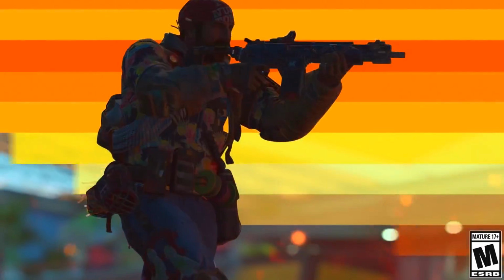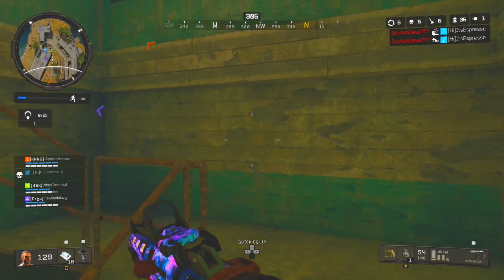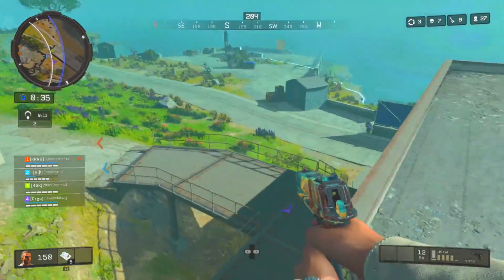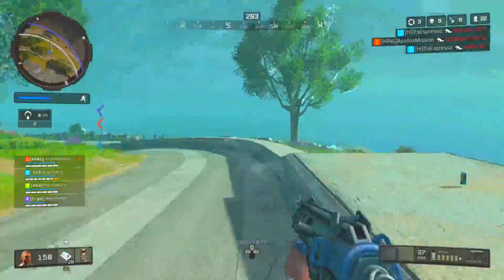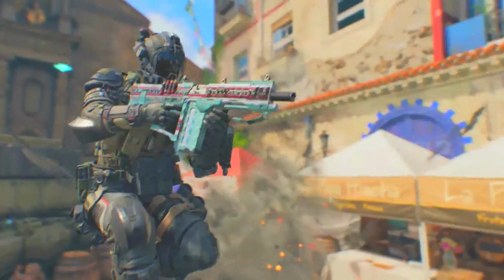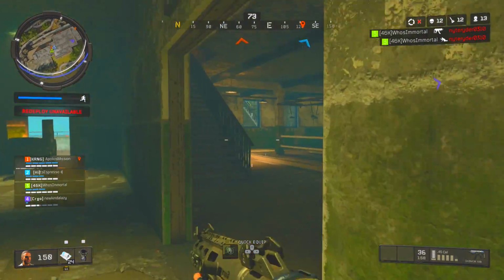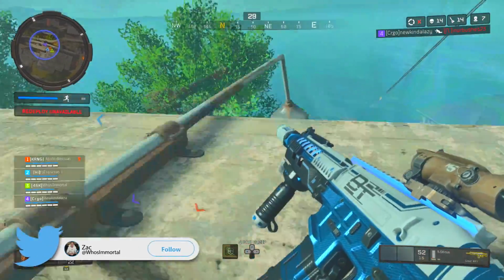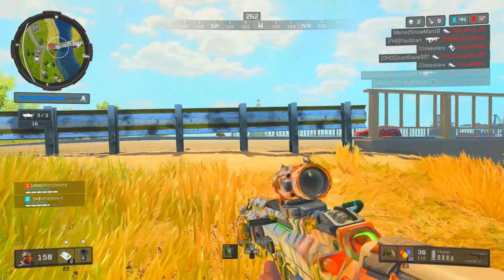Everything That Changed With The NEW Days Of Summer Event! (Black Ops 4 1.18 Update)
Here's everything that changed with the new Days of Summer Event and the 1.18 Update in Black Ops 4!

In this video, we're taking a look at everything that changed with the new Black Ops 4 1.18 Update and the Days of Summer Event! Days of Summer is now live in COD BO4 and it brings to the game a slew of new content across Multiplayer, the Black Market, Blackout, and Zombies including new DLC weapons, a new free map, a new Blackout Map Update, a new gauntlet, and more! Overall, the 1.18 update in BO4 was a massive update featuring a ton of exciting content, however, there were some drawbacks to it as well... The Reserve content just got a LOT worse...